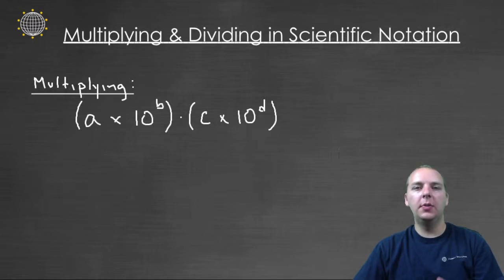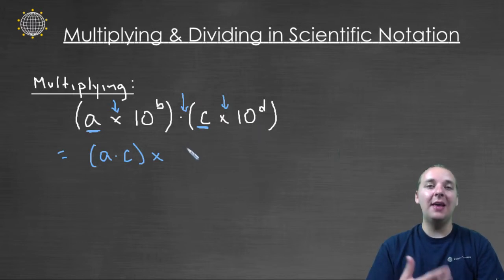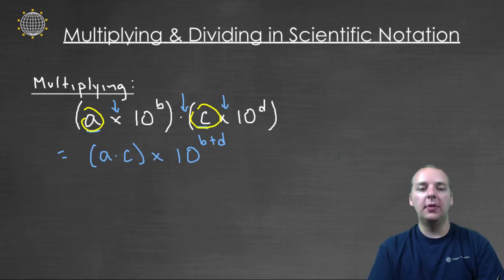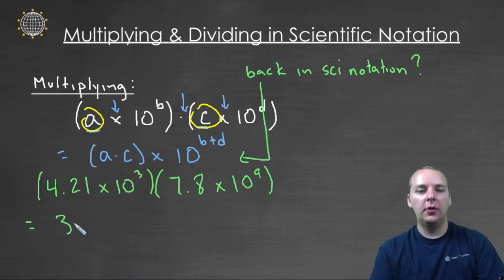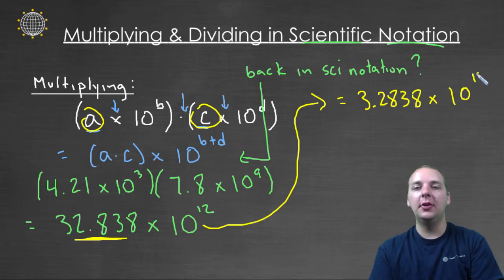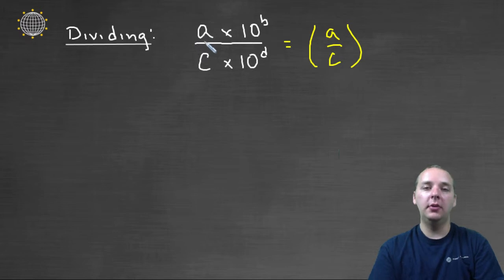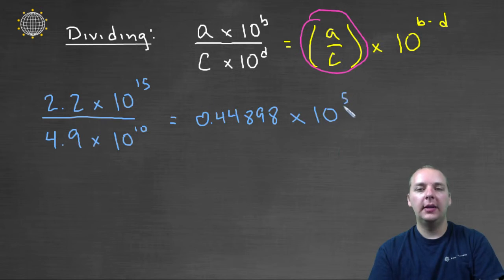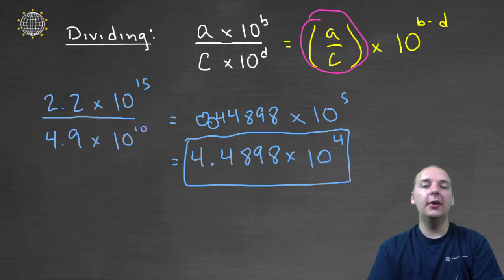Multiply and Divide in Scientific Notation